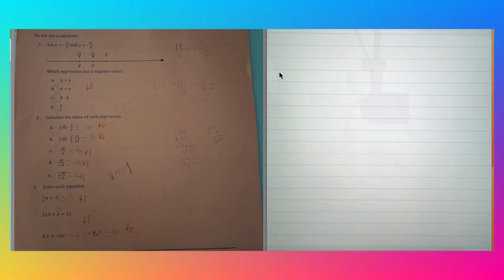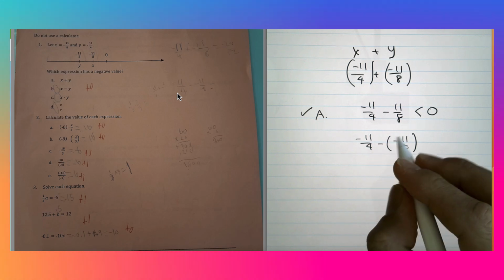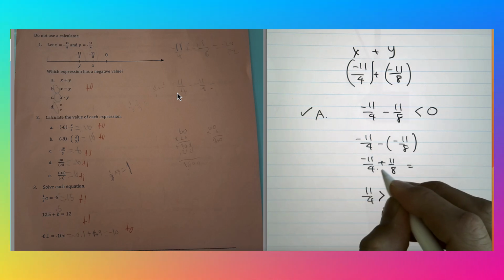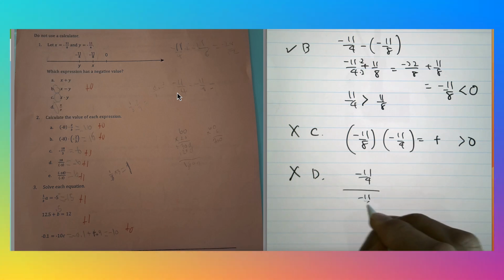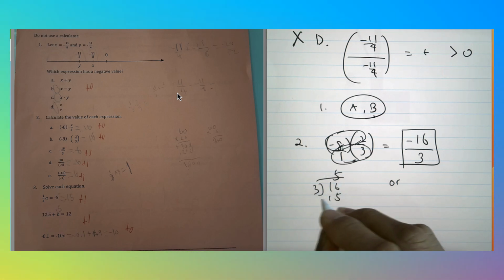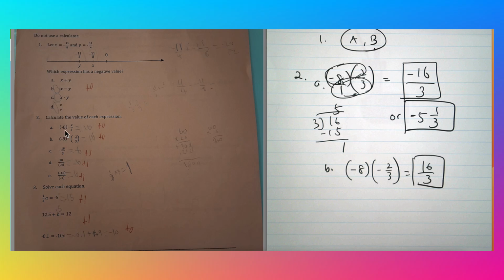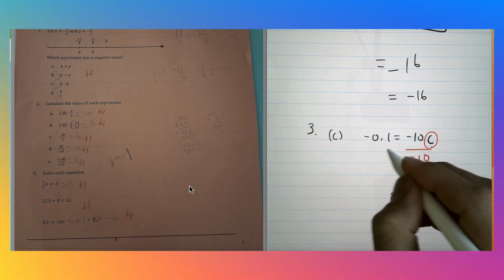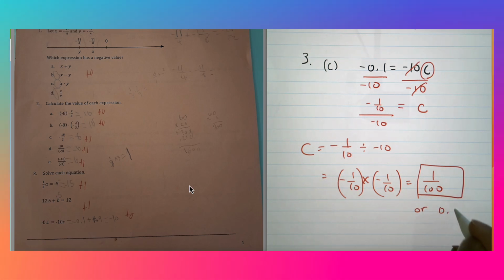7th Gr. Math Test 2 Review Pg1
A student's exam